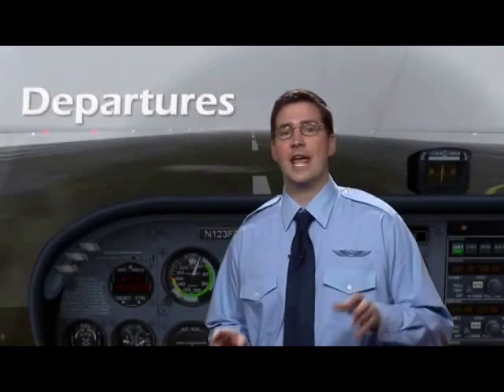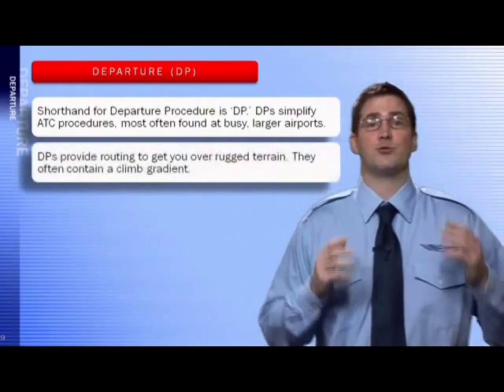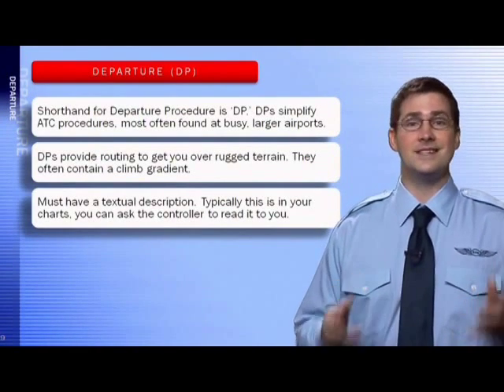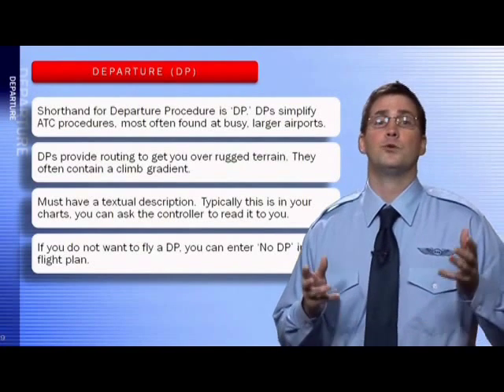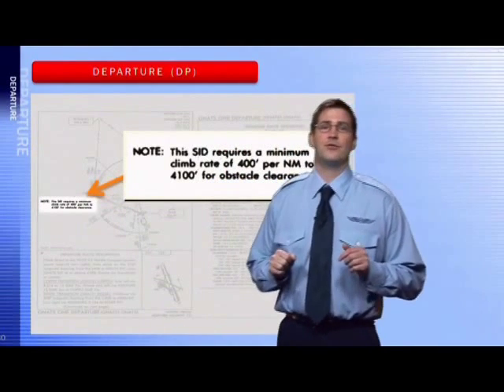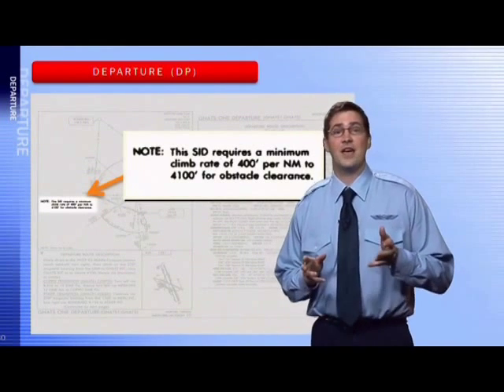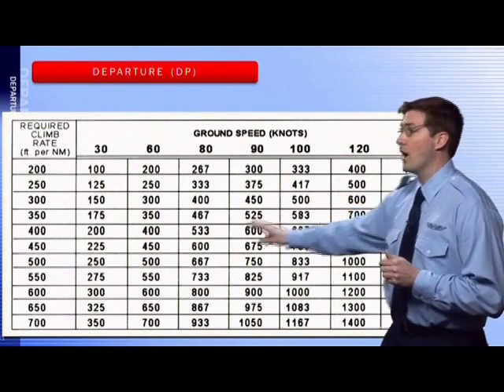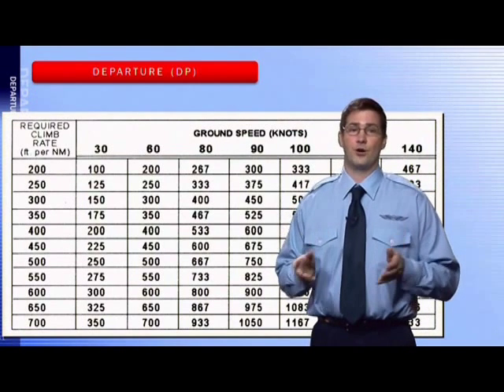Instrument Rating Airplane - Departure - ASA (Aviation Supplies & Academics)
Gain the information you need to be a safe, competent and confident pilot with this in-depth, comprehensive ground school on the Departure phase of flight. Brilliant animations, 3D graphics and special effects throughout along with expert instructors and terrific inflight footage make this a thoroughly entertaining and motivating learning experience.

Video program contents: Flight Planning; Clearance Requirements; ATC Clearances; Departure (DP); ATC/Flight Watch Services; Pilot and Controller Responsibilities; Lighting and Signs; VFR On Top; Expert interview: CFII, Military Air Traffic Controller, Corporate Jet Pilot Ross Neher. Total running time = 51 minutes.

Here is a 4 minute sample clip from the Departure lesson. It includes a chapter on the Departure procedures. To purchase the full length versions of all lessons in this series, see our Virtual Test Prep for Instrument Pilot.